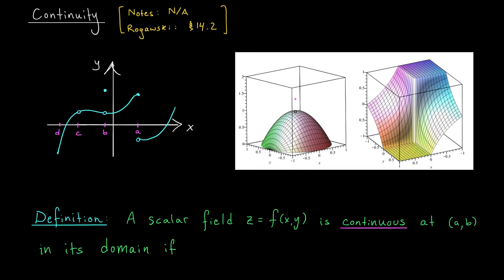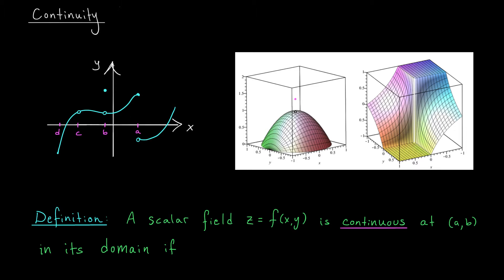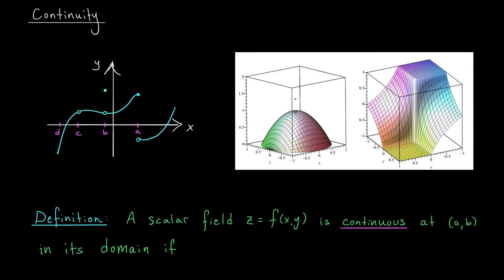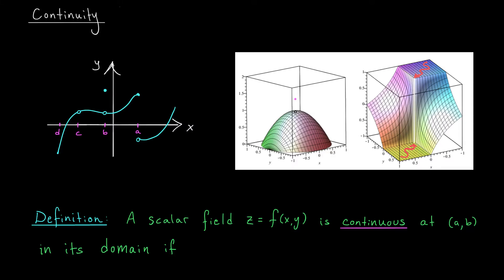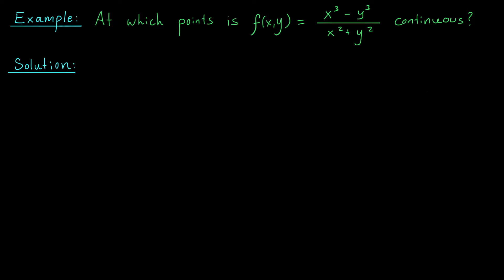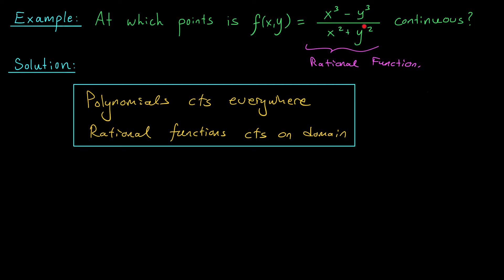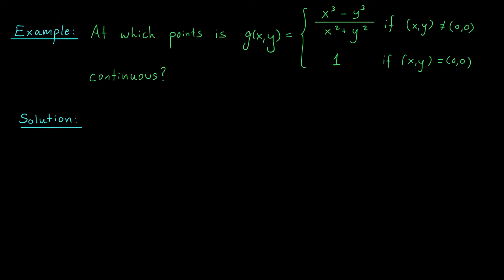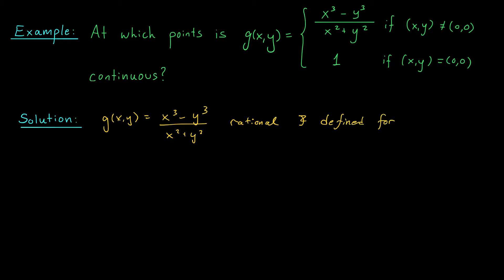Continuity of Multivariable Functions